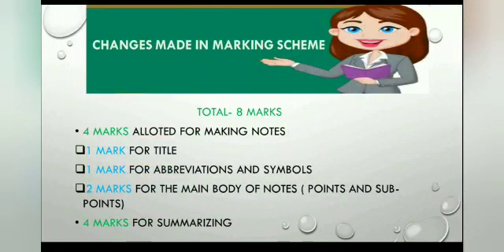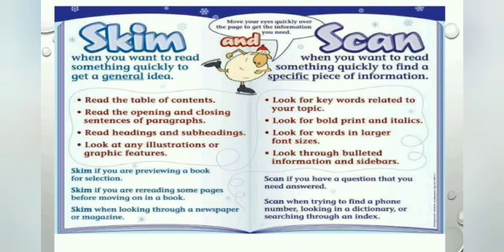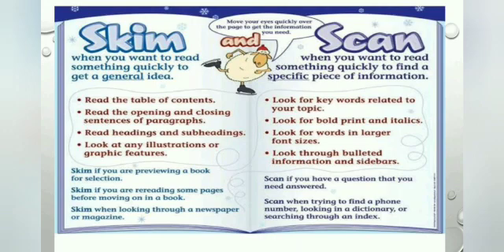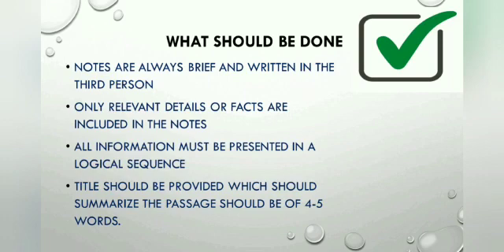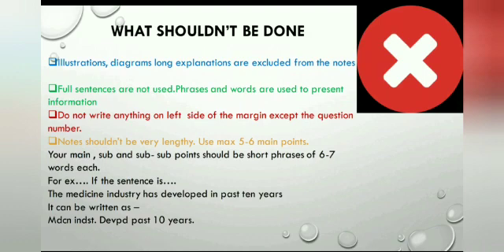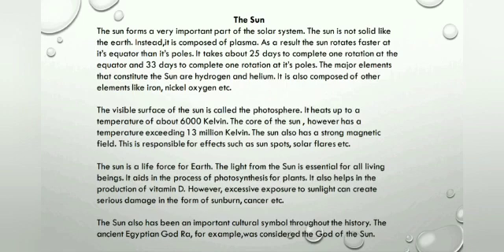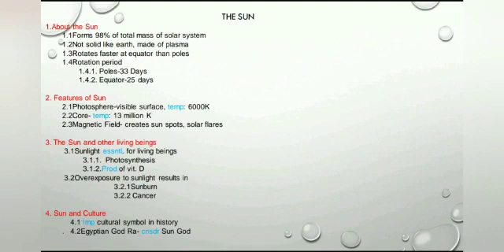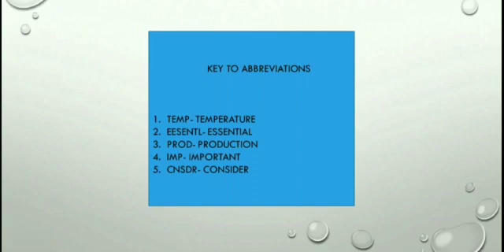12 English Notemaking Part 01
12 English Notemaking Part 01